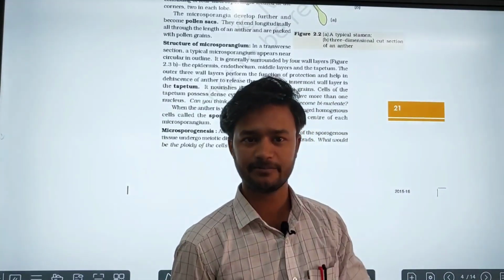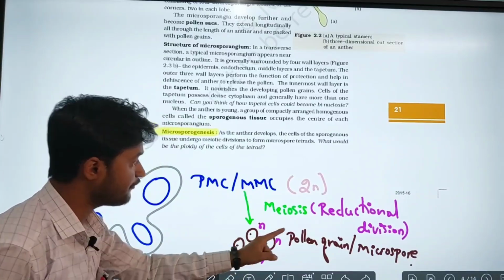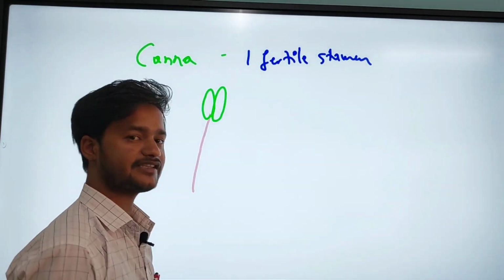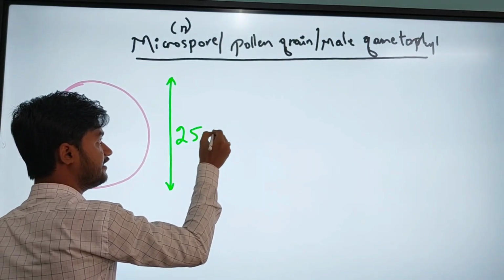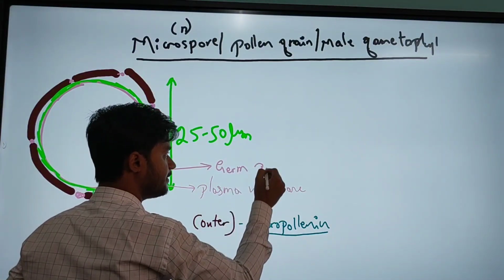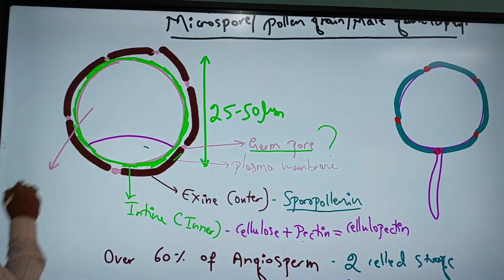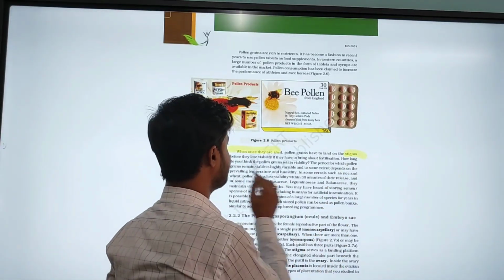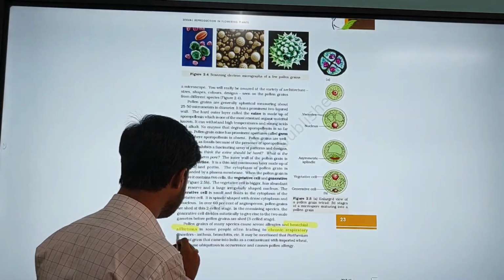SEXUAL REPRODUCTION IN FLOWERING PLANTS| CLASS 12| NCERT| MICROSPOROGENESIS| POLLEN GRAIN|MICROSPORE